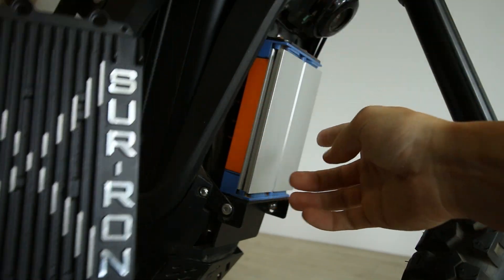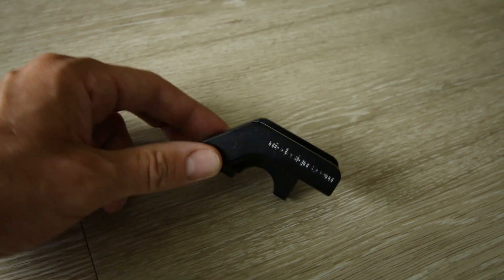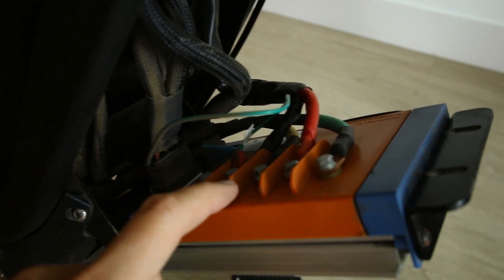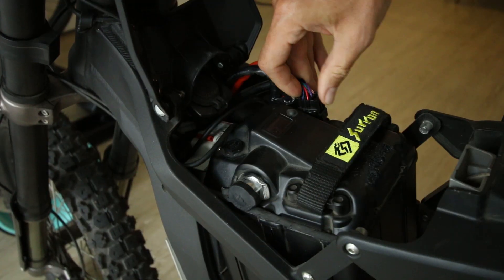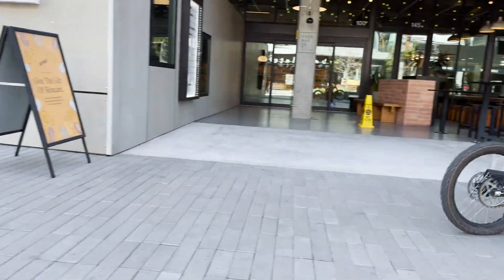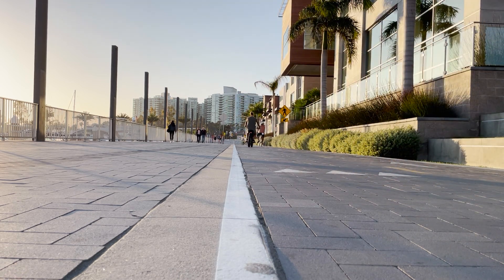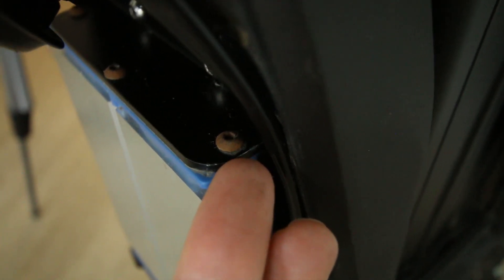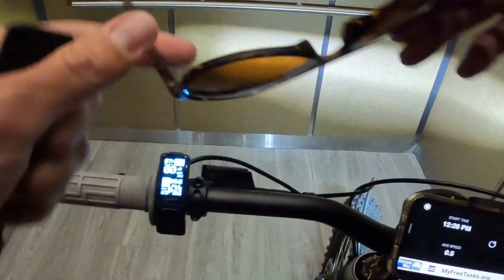My Honest BAC4000 Review (for Sur Ron)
I've had the BAC4000 controller upgrade for the Sur Ron for about 5 months now, these are my thoughts and experience.

Sur Ron upgrades and mods:
Bars (in stock, but more $)
Peg extension and stabilizer (in stock)
Seat Extender (stronger)
Power upgrade: BAC4000 + Egg Rider + BMS bypass kit
Foot Pegs
Chain (don't forget chain breaker tool)

It costs about $1000 and you can get it from a multiple places. Green Line Engineering and EMoto Bros are two of the more popular options to buy a BAC4000. I got mine from emoto bros, and in this video I'll explain my experience with this sur ron controller upgrade and whether i'd do it again or not.